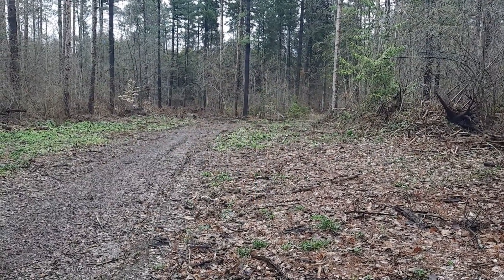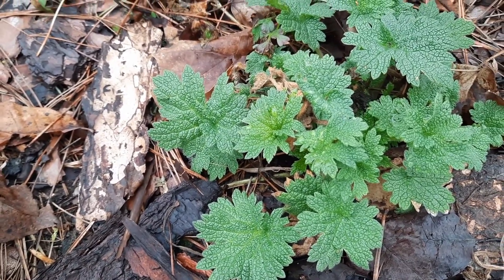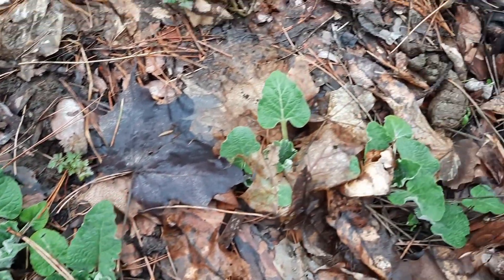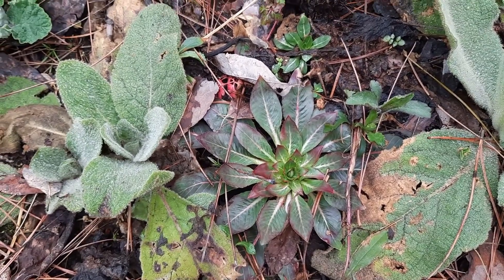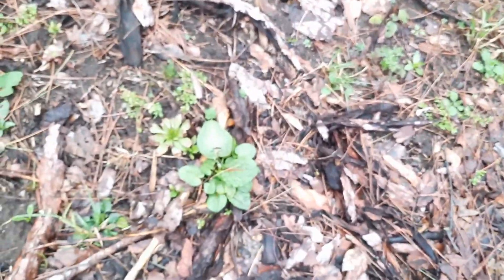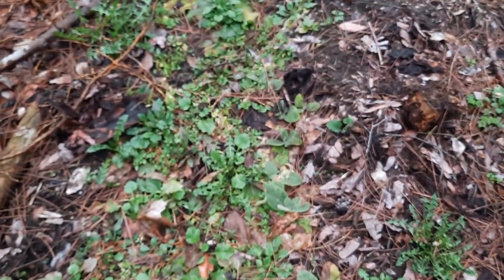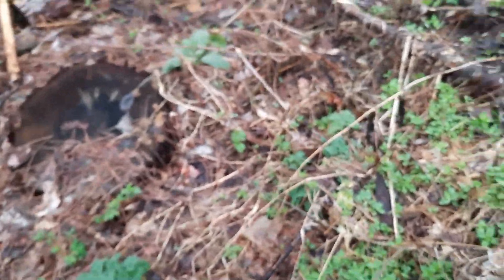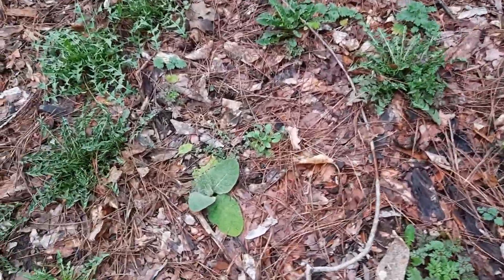Natures Groceries - 12 Wild Edible Plants in Disturbed Forest Soil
Fresh wild edible plants in disturbed forest soils makes for amazing foraging opportunities. Free food is everywhere and these 12 wild plants are growing as if they are nicely arranged in a grocery store! Links to more information on the plants in the video:

- Trout Lilly (identification, distinguishing features, flowers, leaves, height, habitat & edible parts)